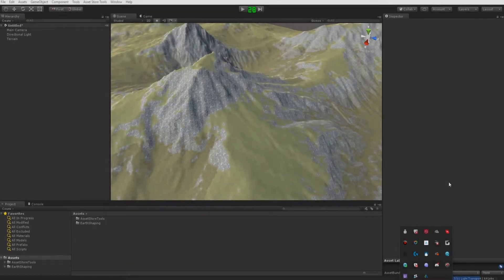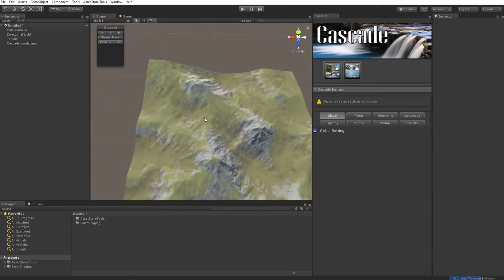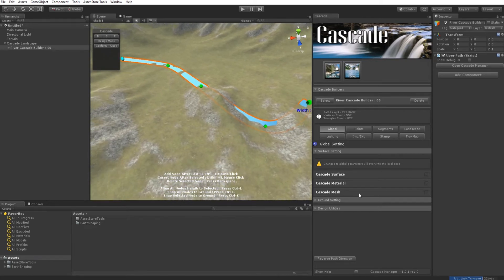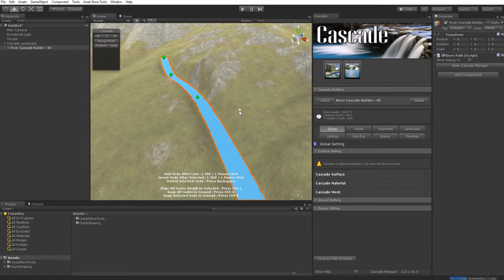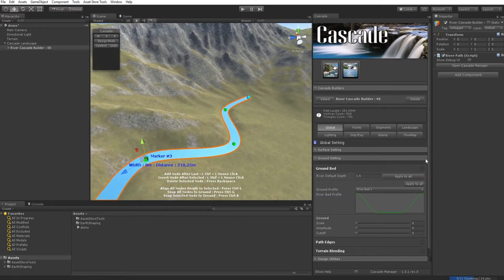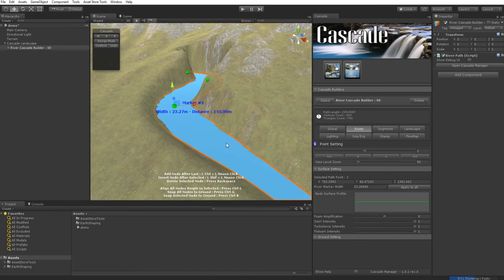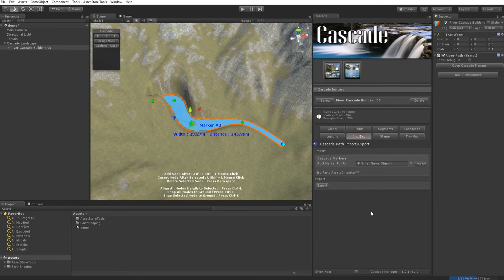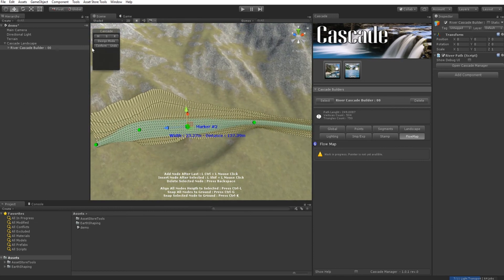Cascade - Overview on UI and Design Mode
First Overview on Cascade UI and new feature in version 1.0.1